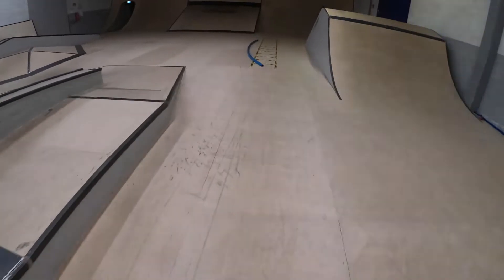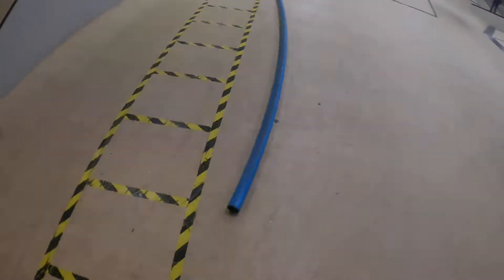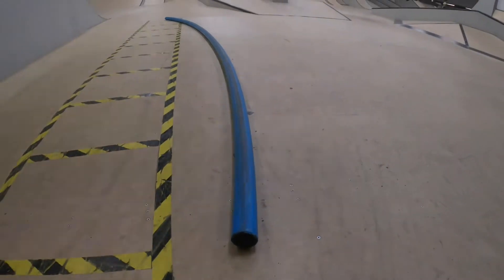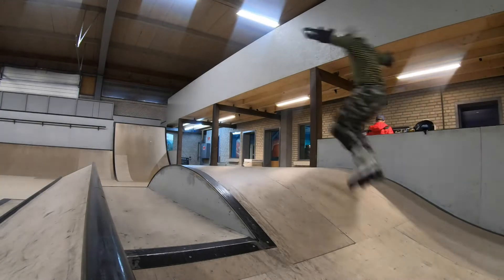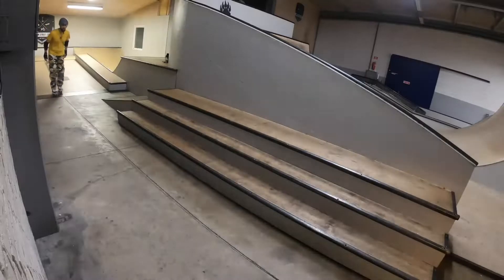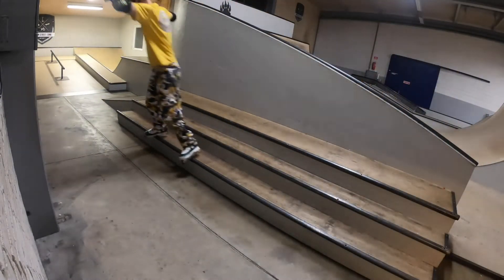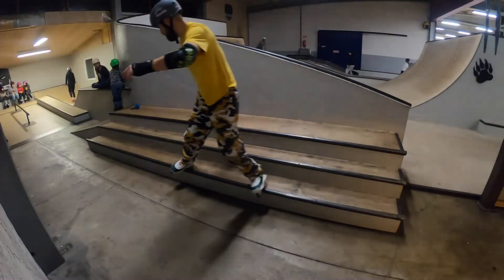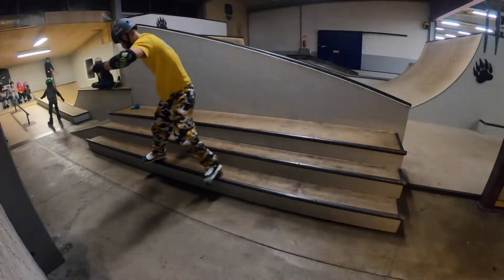Back to blading in our favorite skate park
We are back in Denmark and we are blading in our favorite Urban Street Zone skatepark in Brande.
Tomas was working on grinds, Eva had a problem with skates (more in the next video), Raimonda did some grabbed-airs and I tried to remember a few grinds. Relaxing and fun Friday evening!
The weather forecast looks good for the next few days, hopefully we can get out to some other parks :)